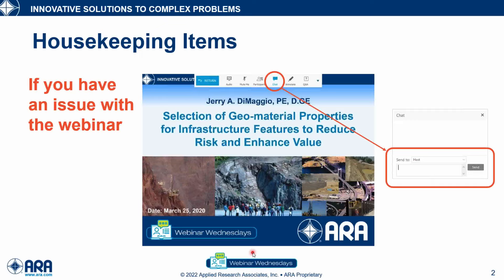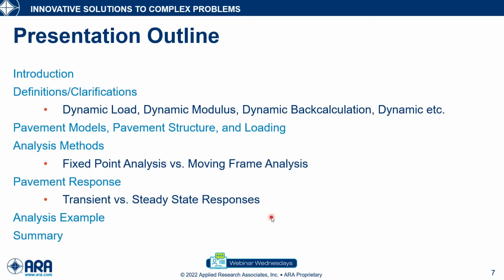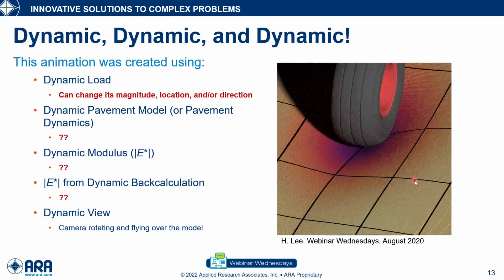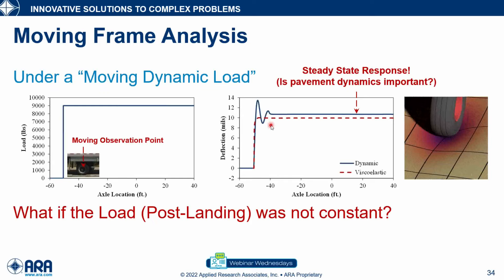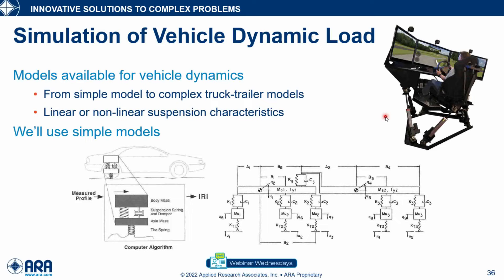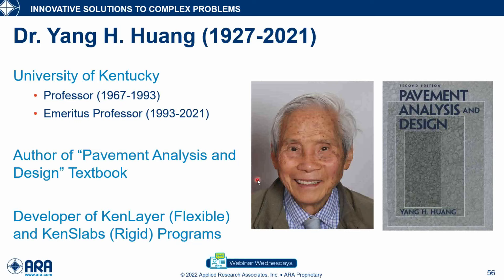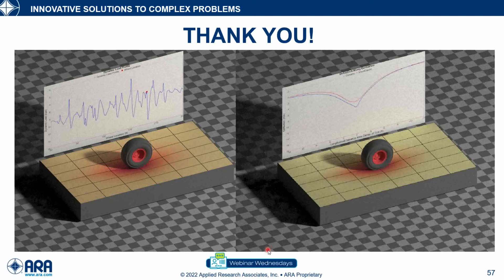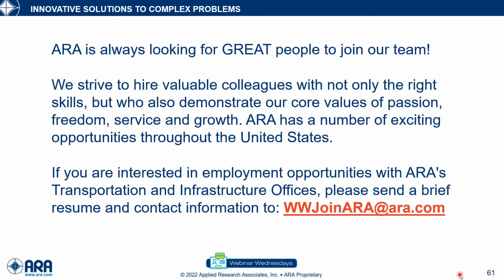Pavement Dynamics: How Important is Pavement Dynamics Under Different Dynamic Loads?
This presentation discusses the importance of pavement dynamics under different dynamic loads such as those from Falling Weight Deflectometer (Impact) and Vehicle (i.e., Moving) dynamic loads. The presentation reviews the characteristics of different dynamic loads applied to flexible pavements and the difference between Transient and Steady State pavement responses. The presentation also discusses when these respective responses become more important.